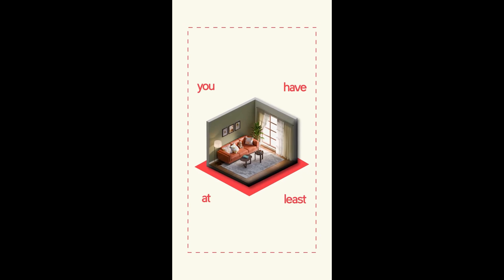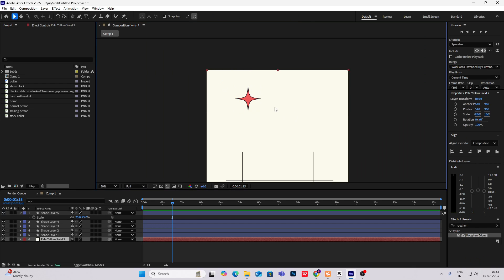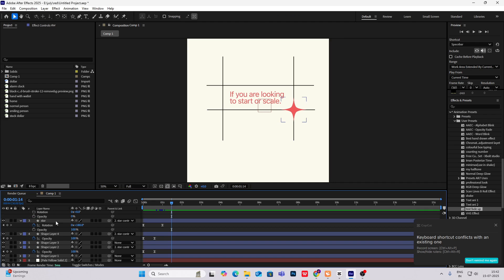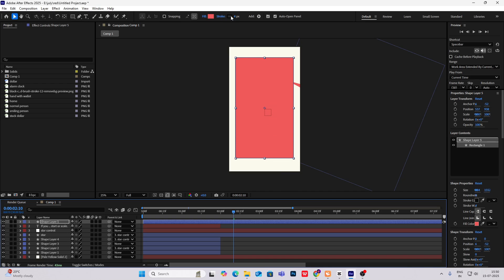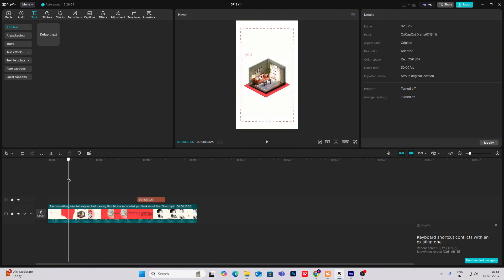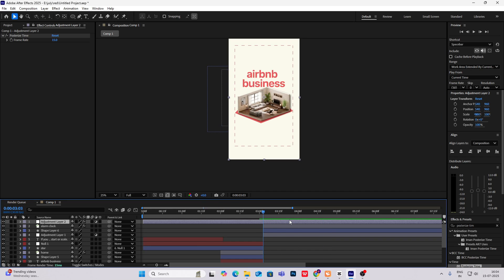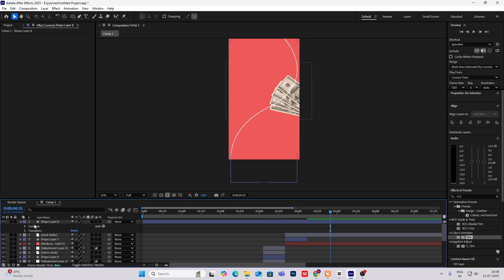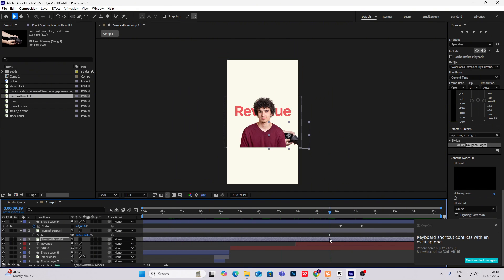Motion Graphics Reel Editing in AFTER EFFECTS | Full Breakdown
Watch as we give you a full breakdown of how to edit a motion graphics reel in Adobe After Effects. Perfect for beginners looking to learn the basics of motion graphics editing!

credit: afrozarchives